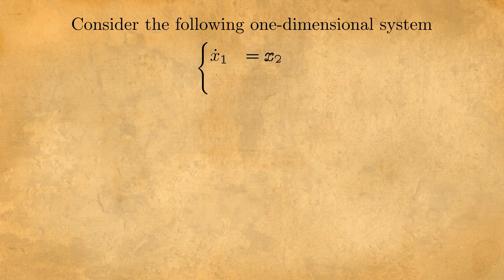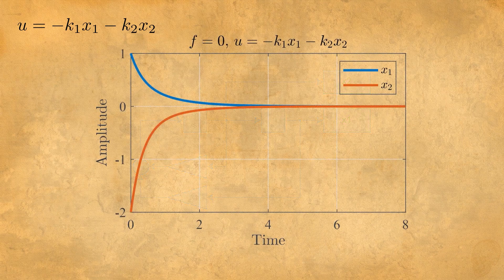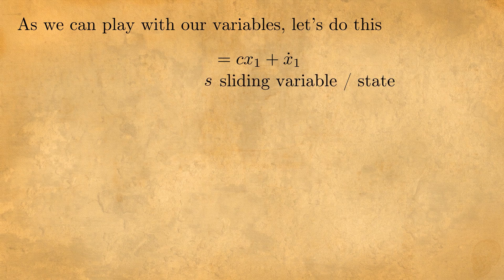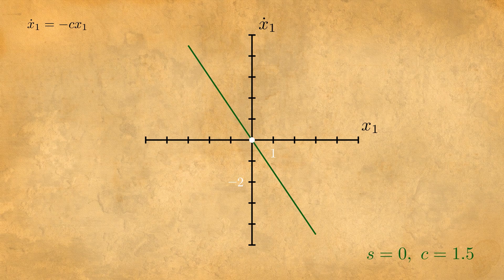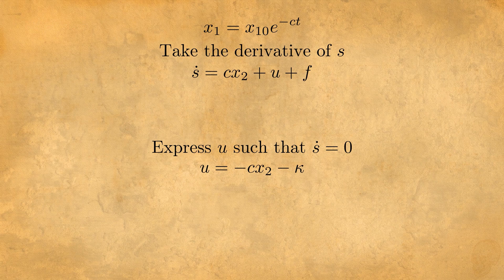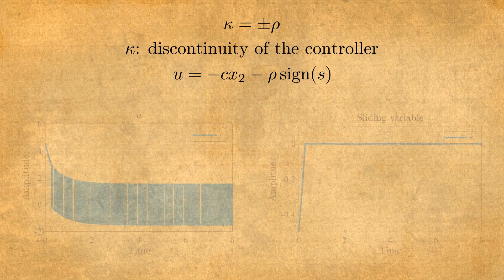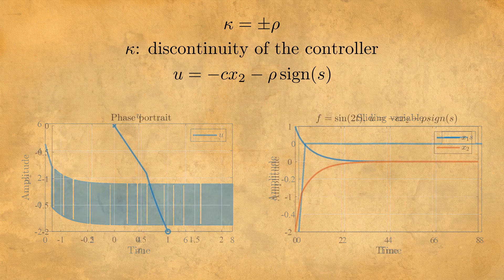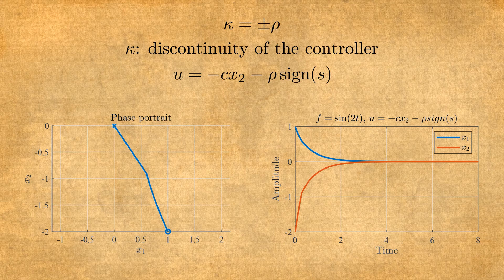Sliding mode control 01 Example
Little video for my PhD friends
Hope it helps a bit !